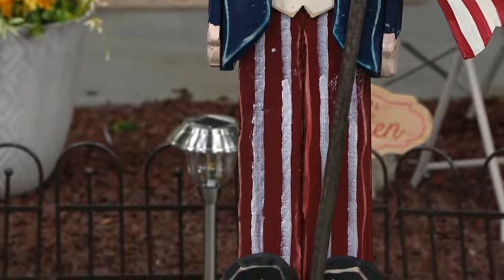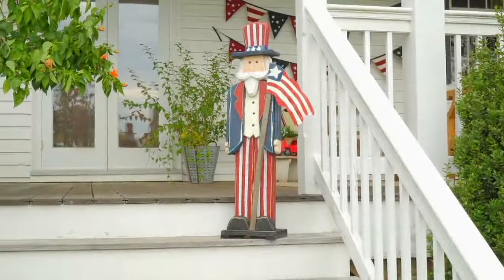Plow & Hearth Wooden Uncle Sam Decoration on QVC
Plow & Hearth Wooden Uncle Sam Decoration

Patriotic charm has a home -- and it's on your porch. With the hand-painted wooden Uncle Sam gracing your entryway, you'll never be short on Americana appeal. From Plow & Hearth.